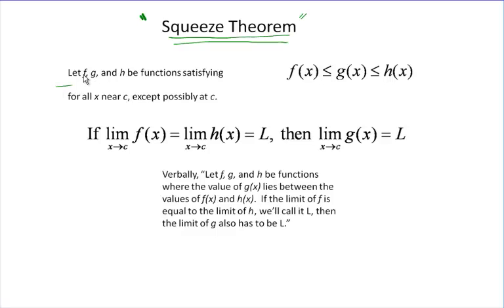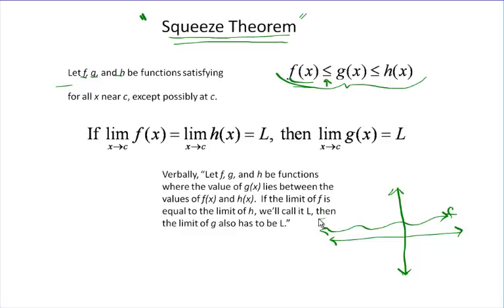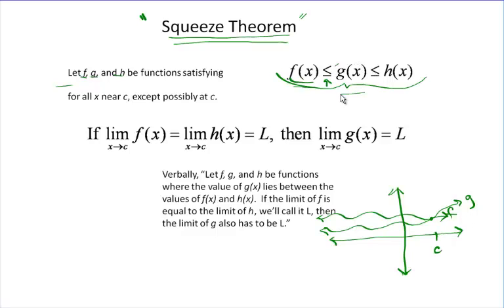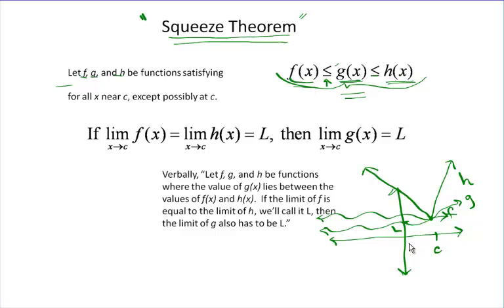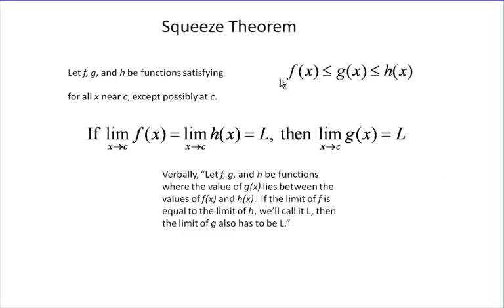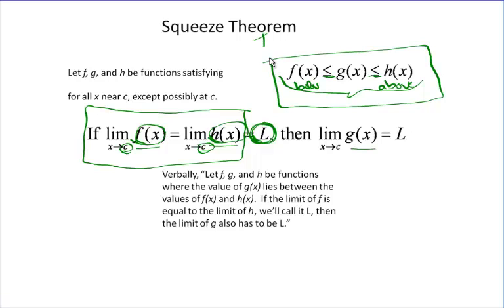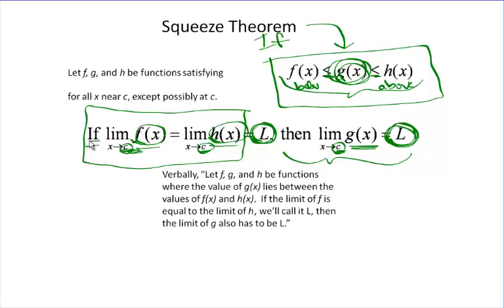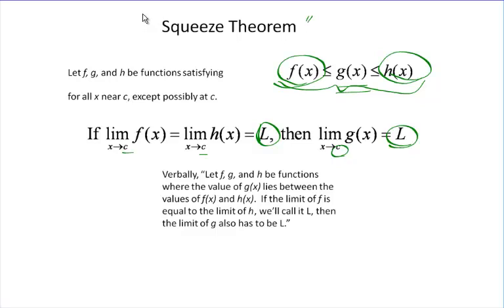The Main Limit Theorem 3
We introduce the Squeeze Theorem as a technique for finding the limit of a function by using a relationship with two other functions.